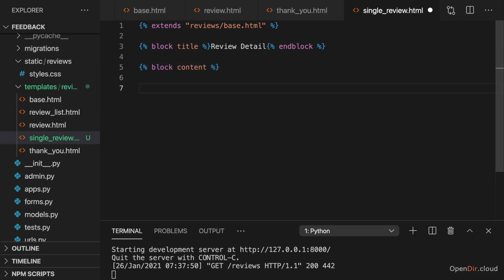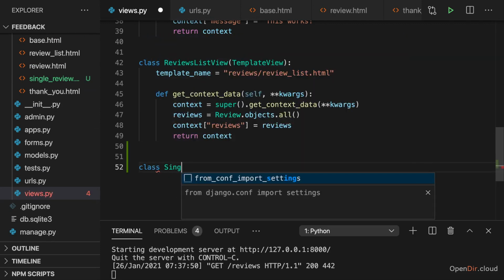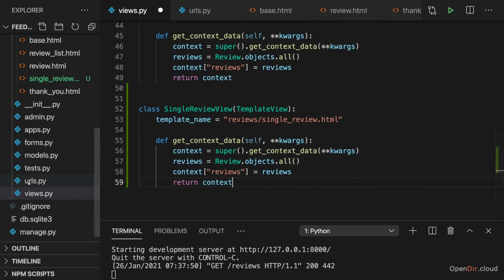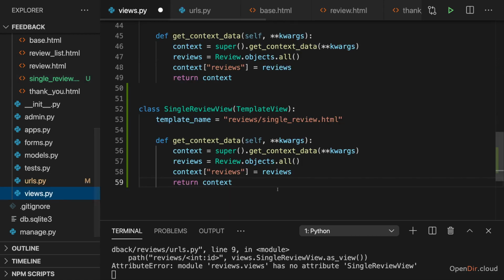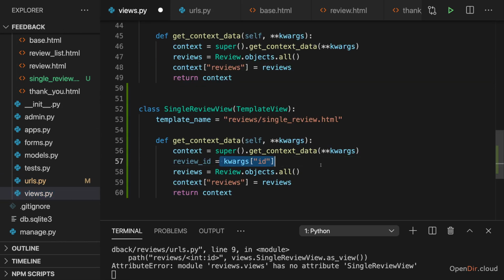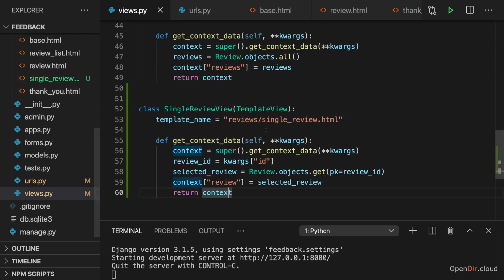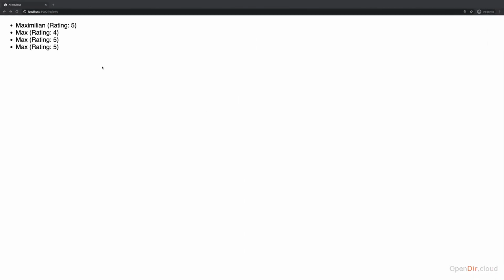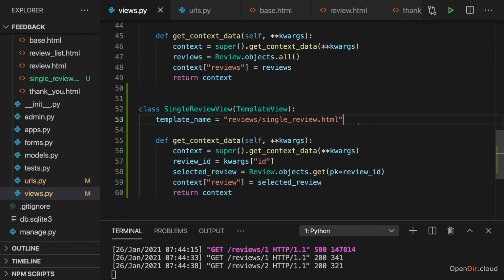140-Showing a Detail Template-opendir.cloud.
**Exploring the Details of Django Templates: Lecture 140-Showing a Detail Template**

Welcome back to our comprehensive Python Django course, where we delve into the intricacies of this powerful web development framework. In this lecture, we'll embark on a journey to understand the concept of detail templates, a crucial aspect of Django's template system.

**What are Detail Templates?**

Detail templates, as the name suggests, are specifically designed to display detailed information about a particular object or entity within a Django application. They provide a structured and organized way to present comprehensive data about an individual item, allowing users to gain a deeper understanding of its attributes and relationships.

**The Anatomy of a Detail Template**

Detail templates typically consist of three primary components:

1. **Template Inheritance:** Detail templates often inherit from base templates, which define common layout elements like the header, footer, and sidebar. This inheritance mechanism promotes consistency and modularity across the application's templates.

2. **Context Variables:** Detail templates receive context variables from their corresponding views, providing access to the specific object or entity being displayed. These context variables contain the data required to render the template's content dynamically.

3. **Template Tags and Filters:** Detail templates utilize Django's built-in template tags and filters to manipulate and format the data retrieved from context variables. Tags enable conditional logic and iteration, while filters perform data transformations, such as formatting dates or converting text to lowercase.

**Creating a Detail Template in Django**

To create a detail template in Django, follow these steps:

1. **Identify the Model:** Determine the Django model associated with the object or entity you want to display in detail.

2. **Define the Template Path:** Create a template file within the appropriate template directory, following the naming convention of the model and the action (detail).

3. **Extend the Base Template:** Use the `{% extends "base.html" %}` tag to inherit the layout and common elements from the base template.

4. **Access Context Variables:** Refer to context variables using the `{{ context_variable_name }}` syntax to retrieve data from the view.

5. **Apply Template Tags and Filters:** Employ template tags and filters to manipulate and format the data retrieved from context variables.

6. **Structure the Template Content:** Organize the template's HTML content to effectively present the detailed information about the object or entity.

**Benefits of Using Detail Templates**

Detail templates offer several advantages in Django development:

1. **Improved Code Organization:** Detail templates separate the presentation layer from the application logic, promoting code reusability and maintainability.

2. **Enhanced User Experience:** Detail templates provide a structured and informative way to present detailed information about specific objects, improving user comprehension and engagement.

3. **Flexible Data Display:** Detail templates can be tailored to display different data formats and relationships, catering to the specific requirements of each application.

**Conclusion**

Detail templates play a vital role in Django applications by allowing developers to present detailed information about individual objects or entities in a structured and organized manner. By leveraging Django's template system effectively, developers can create user-friendly interfaces that enhance the overall user experience.

We hope this explanation of detail templates in Django has been insightful and helpful. Don't hesitate to reach out if you have any questions or require further clarification. Thank you for joining us, and we encourage you to follow our channel for more valuable Django content.